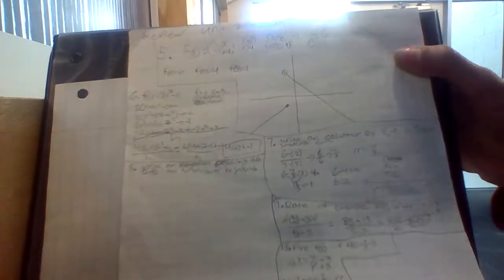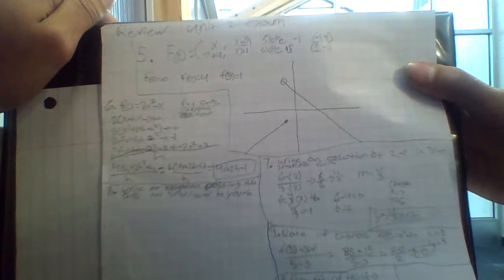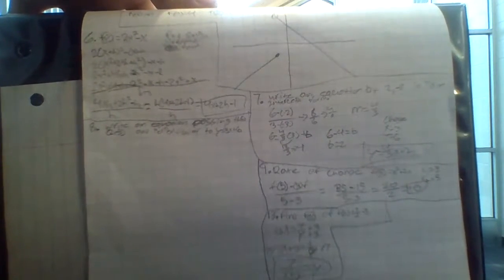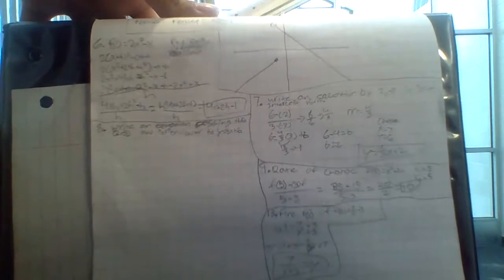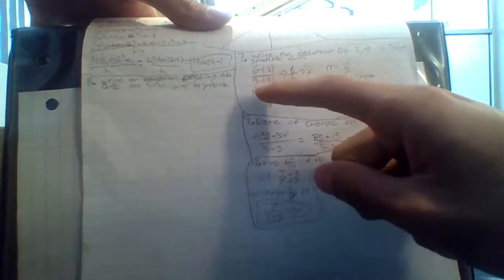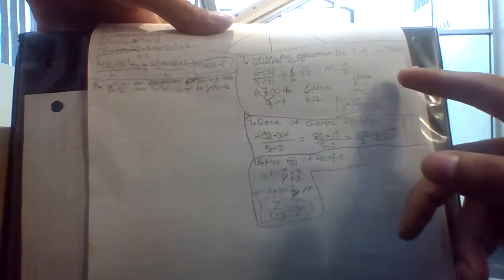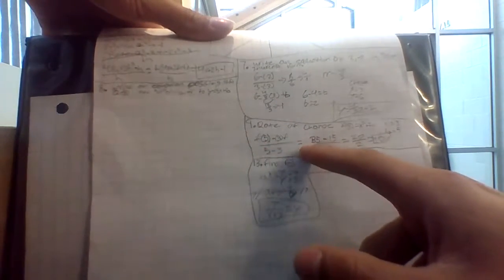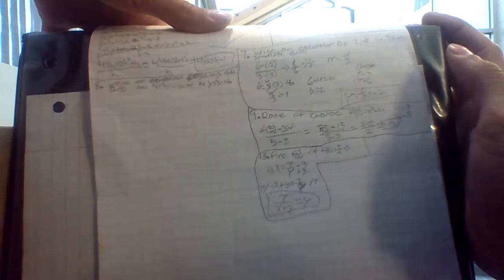VID 20181019 090847/unit 2 exam redo